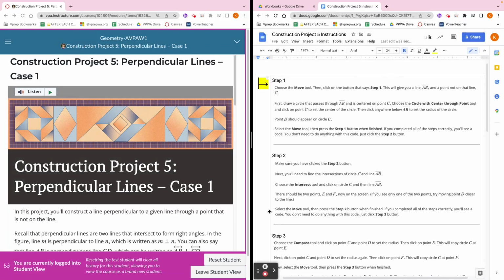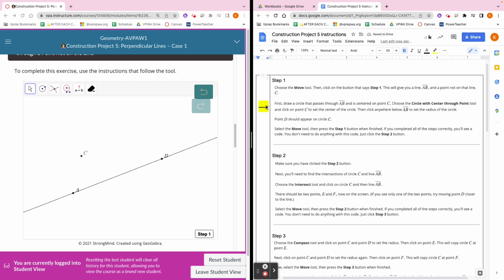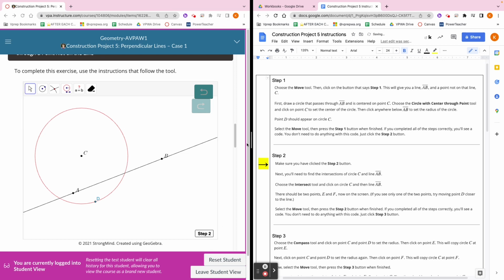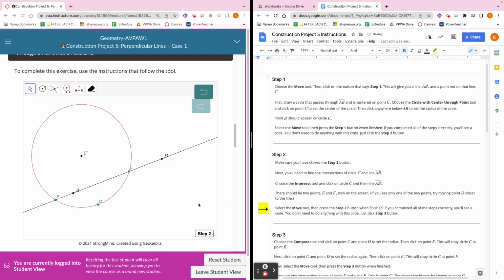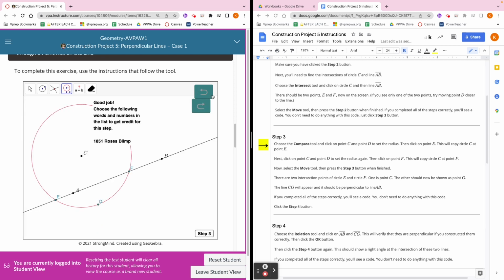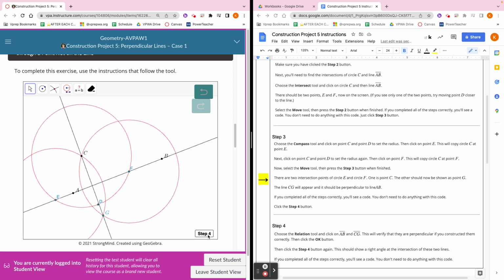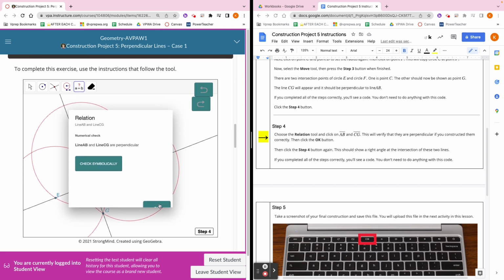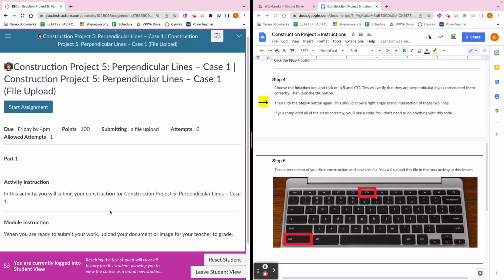Geometry Construction Project 5: Perpendicular Lines- Case 1